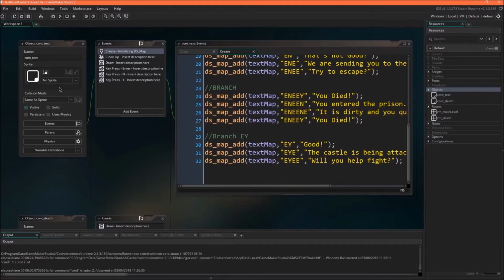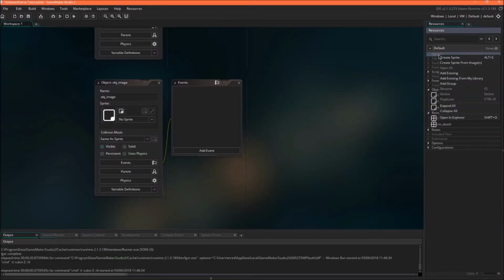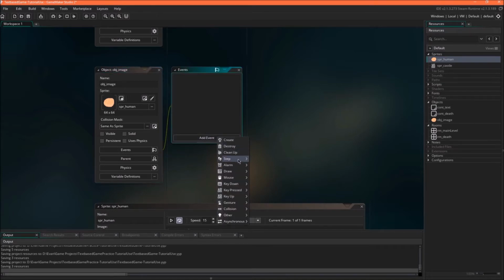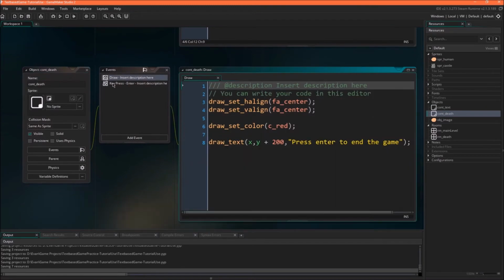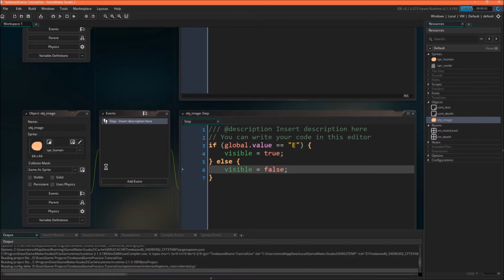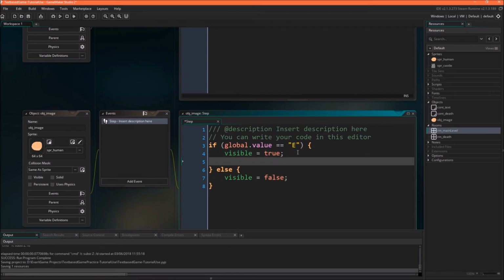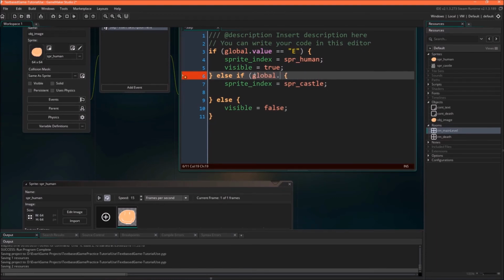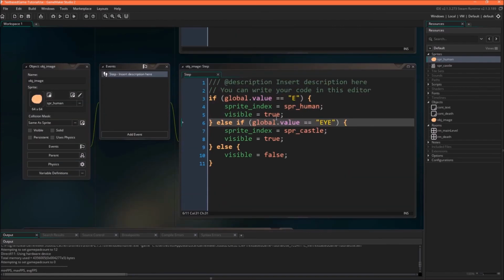GameMaker Studio 2 Tutorial: Adding Images [EP6]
Here we overview GameMaker Studio: 2 and learn some basic topics on it.  If this video is too slow for you, skip ahead or speed the video up.  If this is too fast leave a comment or re-watch confusing parts.

This video is meant for beginners but anyone can watch the series that so desires.  This is a simple Text-Based Game that will teach the fundamentals of programming and GML.

Video Recap
-Using Sprites
-Implementing different Sprites